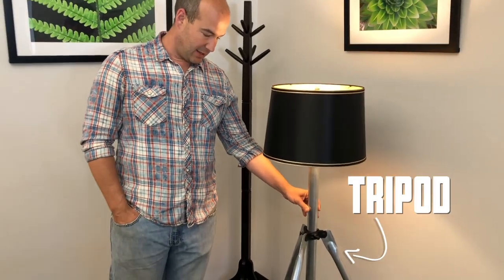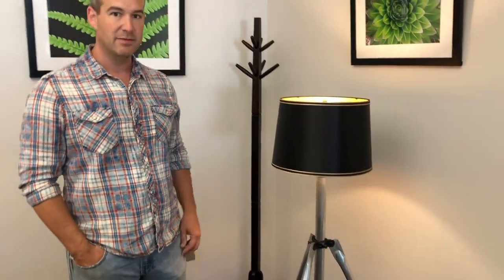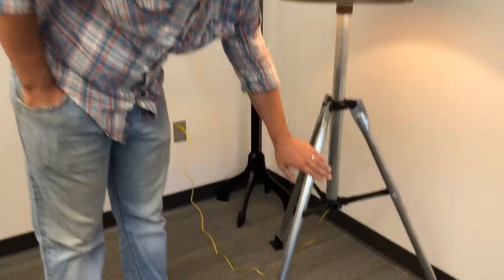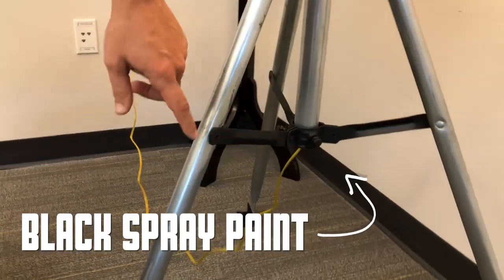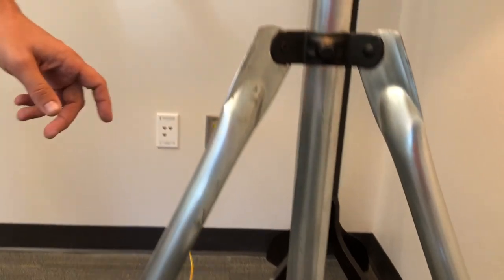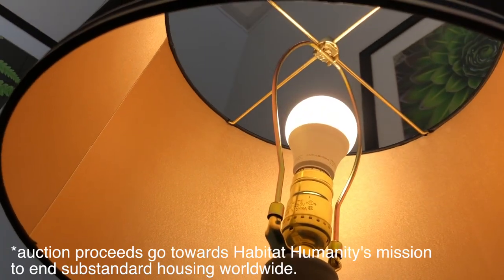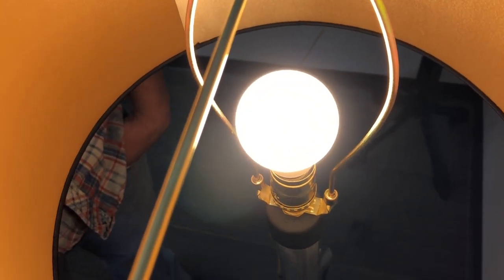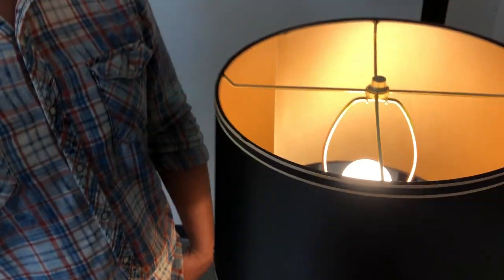DIY Upcycled Lamp - from trash to treasure!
Mason PUD 3 participates in Habitat for Humanity Belfair's Blockparty. We created an auction item that will be auctioned off at the event. Proceeds go towards Habitat's mission of ending substandard housing worldwide.

PUD 3's energy efficiency advisors will also be available at the event to talk about saving energy and giving away free LEDs to qualifying customers, while supplies last.